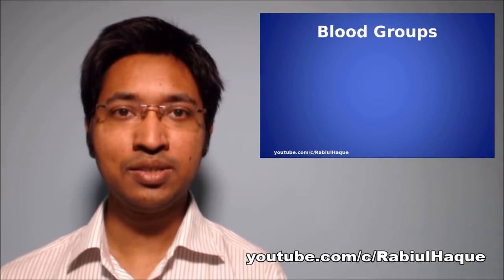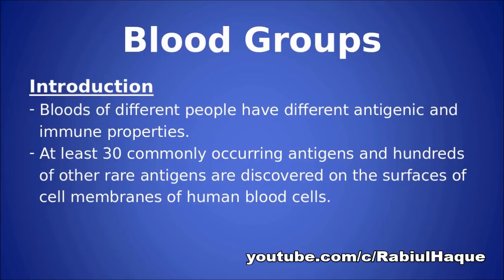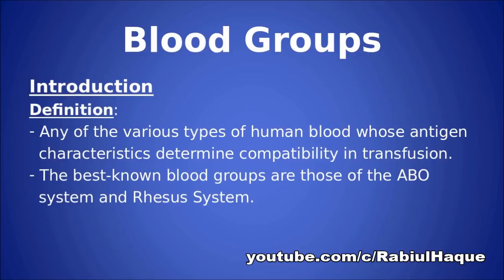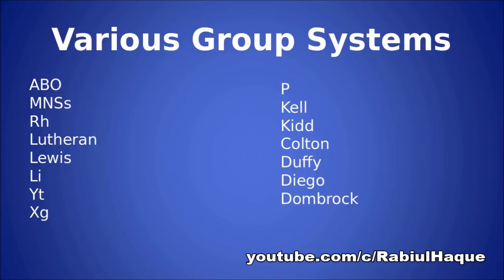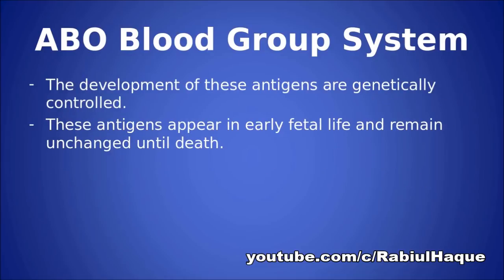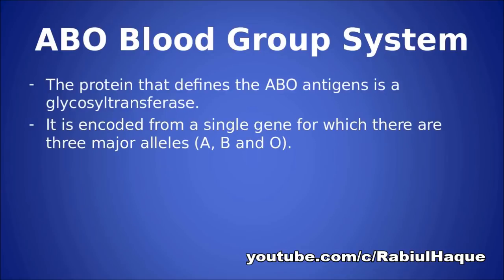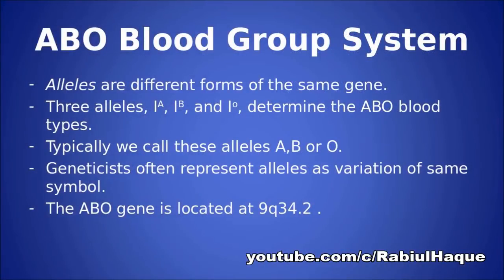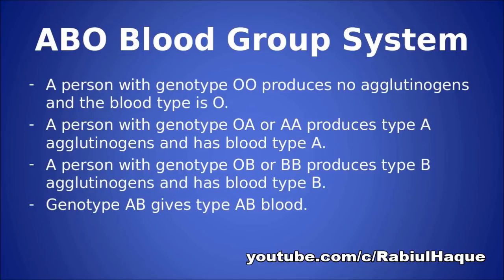Blood Groups (HD)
Topics:
- Introduction to Blood Groups
- Definition of Blood Groups
- Various Blood Group Systems
- The ABO Blood Group System
- Antibodies to Red Cell Antigens
- The Rh (Rhesus) Blood Group System

More videos of this series will be uploaded next week!
Hope it is helpful. Take care & stay blessed.